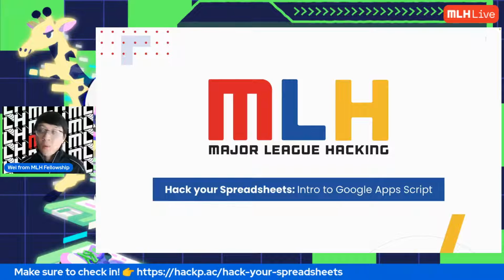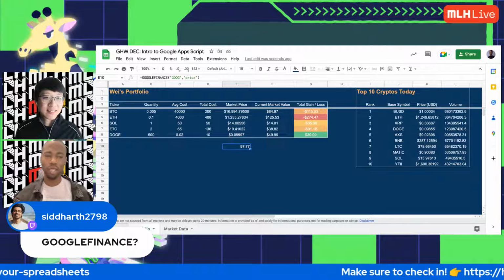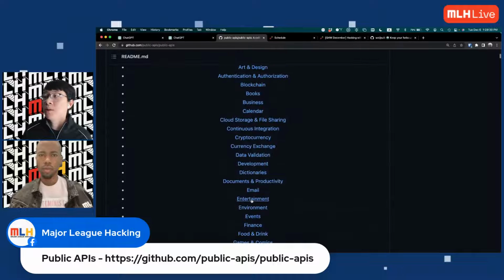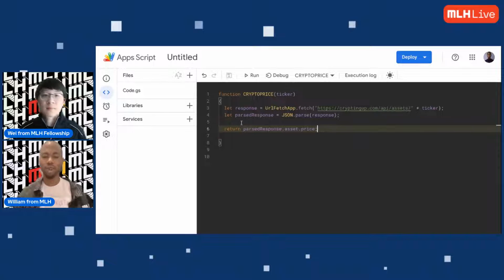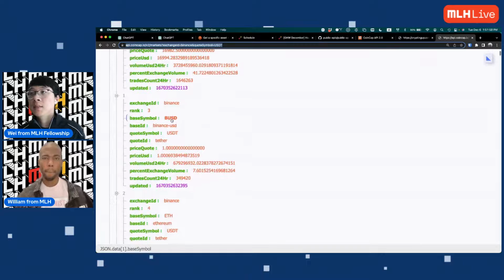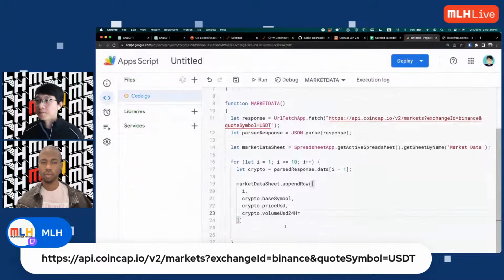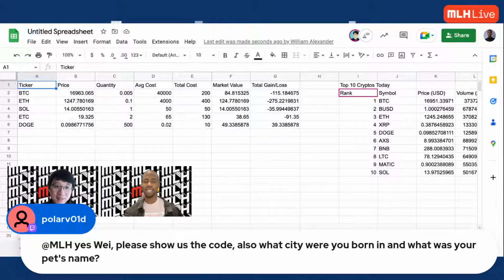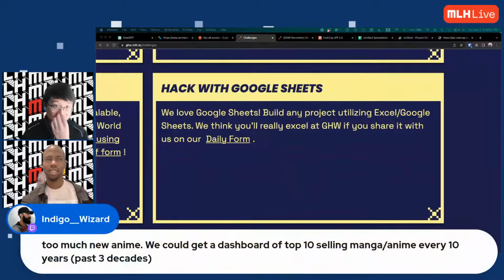Hack you Spreadsheets: Intro to Google Apps Script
Wei & William from the MLH Fellowship are teaming up on this exclusive fun session on building an awesome Crypto dashboard using Google Sheets and Google Apps Script using publicly available APIs - FOR 🆓 !